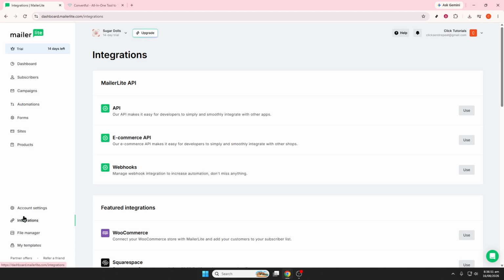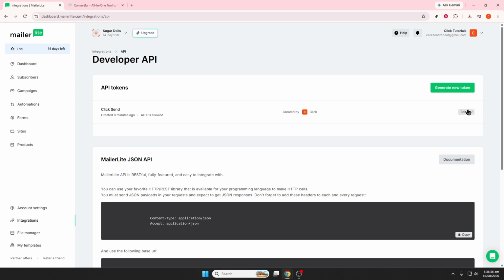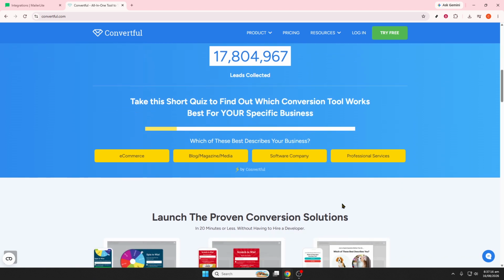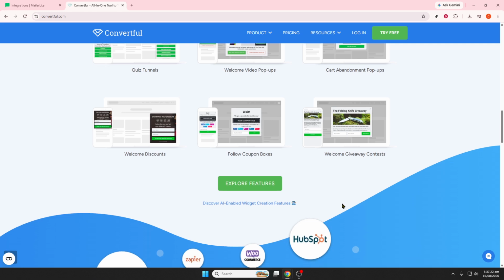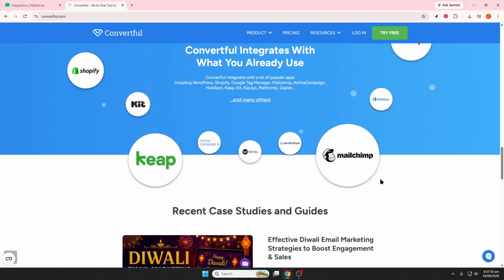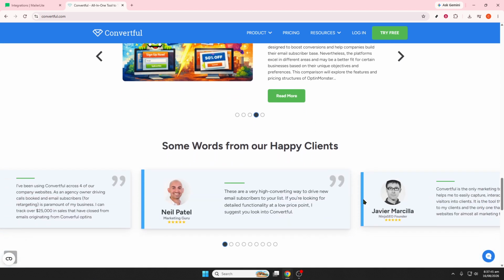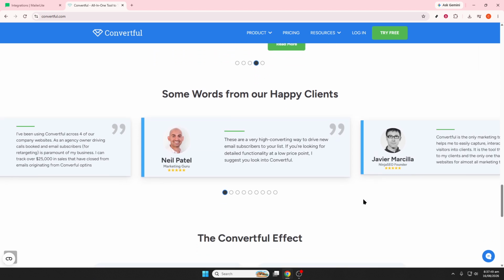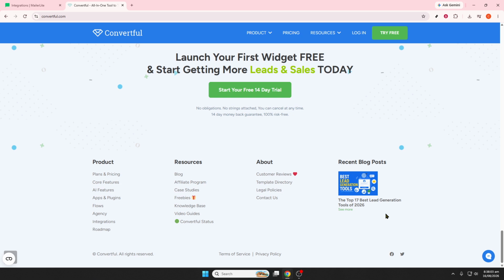How To Integrate Mailerlite With Convertful 2025 Step by Step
Want to connect MailerLite with Convertful and automatically send your leads to your email list? 📧 In this step-by-step tutorial, I’ll show you how to integrate MailerLite with Convertful and configure the connection so new subscribers collected through Convertful can be synced with MailerLite.

MailerLite and Convertful have a direct integration that lets you connect your MailerLite account using an API key, choose a subscriber group, and automatically sync leads collected through Convertful widgets.

📌 In this video, you’ll learn:
✅ How to integrate MailerLite with Convertful
✅ How to connect your MailerLite account to Convertful
✅ Where to find your MailerLite API key
✅ How to add the API key to Convertful
✅ How to sync Convertful leads with MailerLite
✅ How to map custom fields between Convertful and MailerLite

This MailerLite Convertful integration tutorial is perfect for beginners, marketers, business owners, website owners, and anyone who wants to automate lead collection and email marketing.